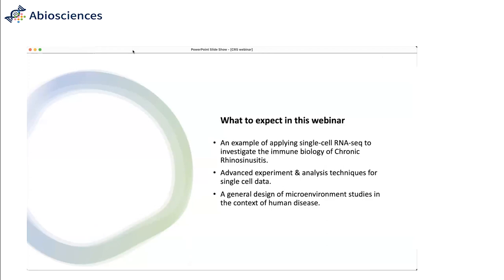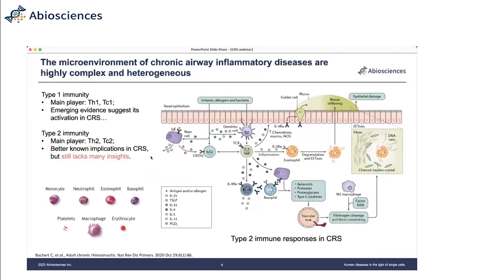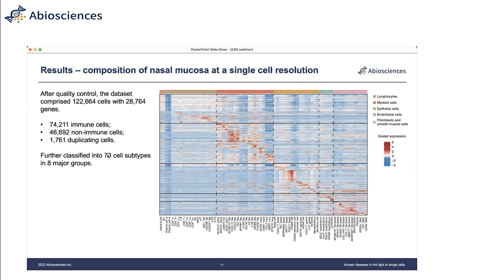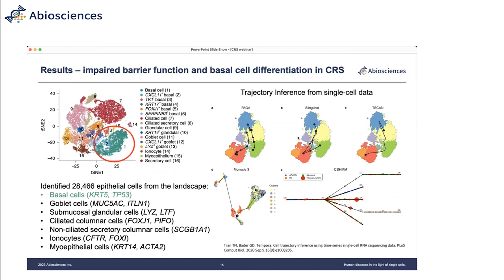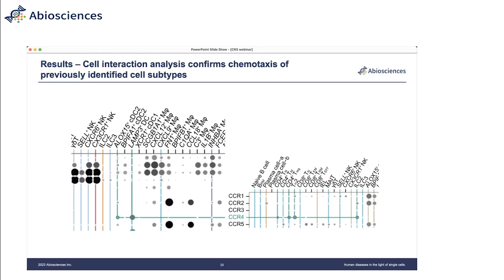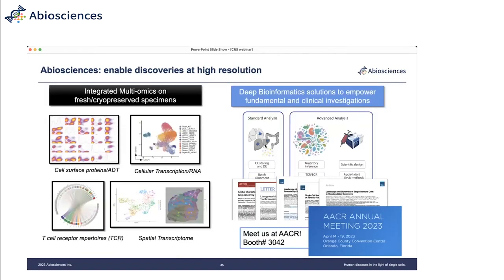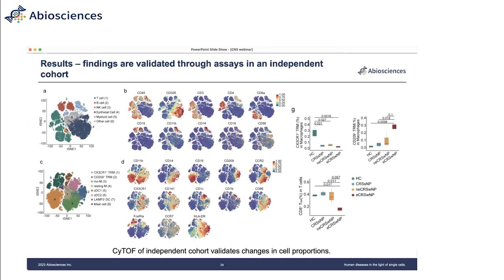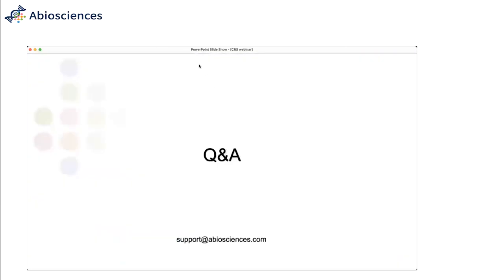Webinar: Untangling Inflammatory Heterogeneity in Chronic Rhinosinusitis with scRNA seq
In this webinar, we walk through our co-authored work recently published on Nature Immunology. Using single-cell RNA sequencing with deep bioinformatics techniques, we investigated the microenvironment of nasal mucosa of healthy individuals and patients with three subtypes of chronic rhinosinusitis (CRS), and identified disease-specific cell subsets and molecules that specifically contribute to the pathogenesis of CRS subtypes. Our findings and methodology provide insights for CRS pathogenesis, and advance the understanding of the heterogeneous immune microenvironment of human nasal tissue.